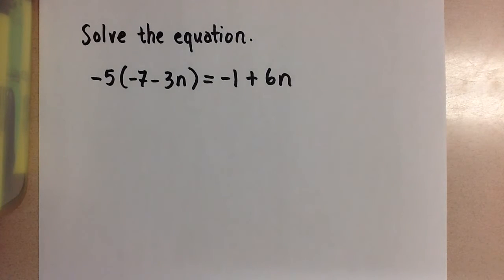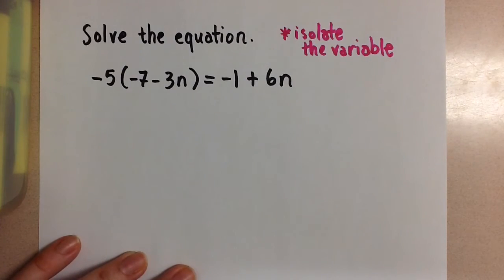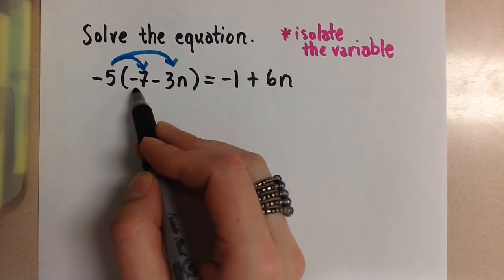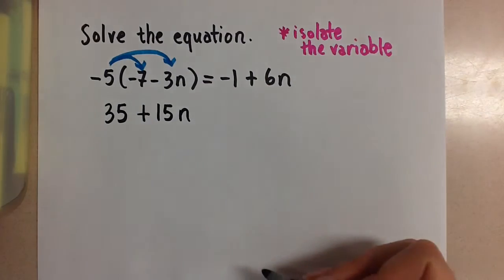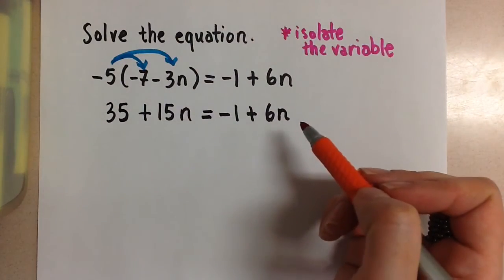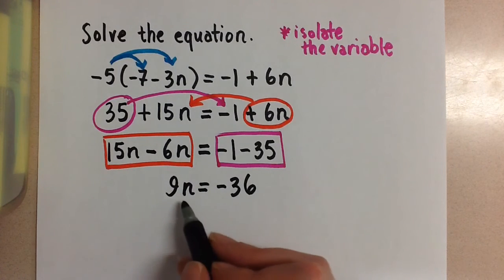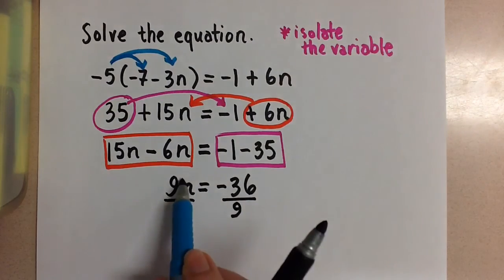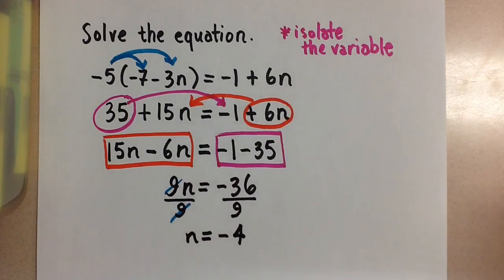Solving Linear Equations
Solving linear equations by isolating the variable.